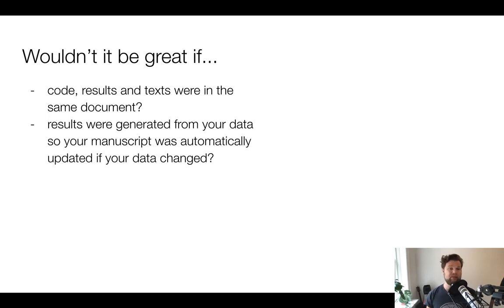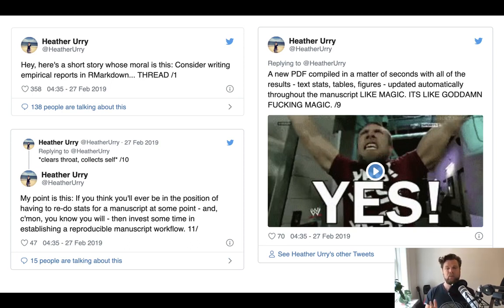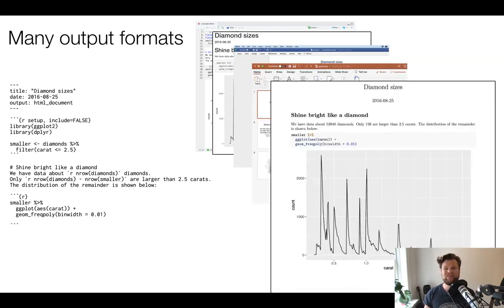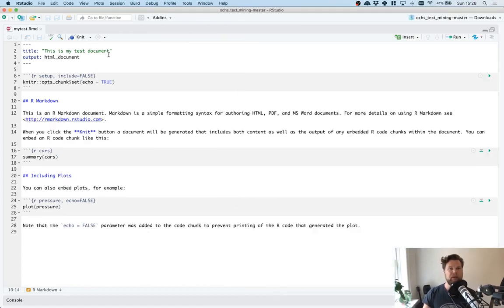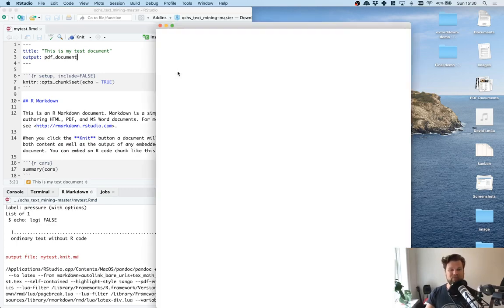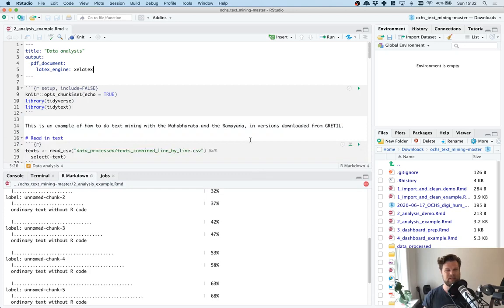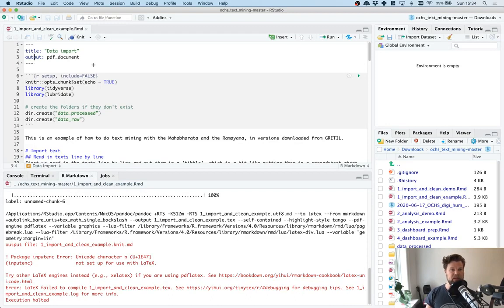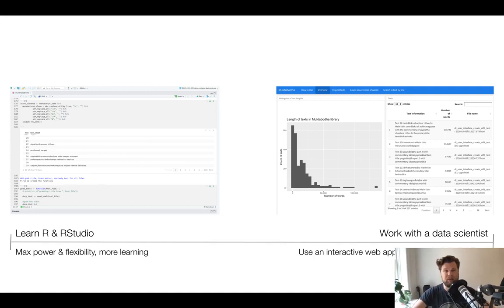Hindu Studies + Digital Humanities IV Reproducible work with R Markdown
Lecture series by Visiting Fellow Dr Ulrik Lyngs.

This is the 4th and final part of a lecture series for the Oxford Centre for Hindu Studies given by Ulrik Lyngs, visiting fellow at the centre and PhD student at the Department of Computer Science at the University of Oxford.

Part I: The data science pipeline
Part II: Basic text mining
Part III: Practical example w/ RStudio and texts from GRETIL
Part IV: Reproducible work with R Markdown